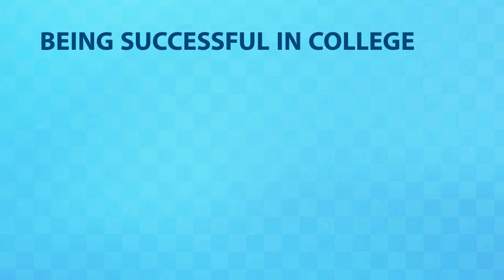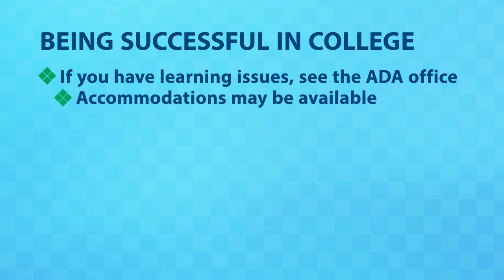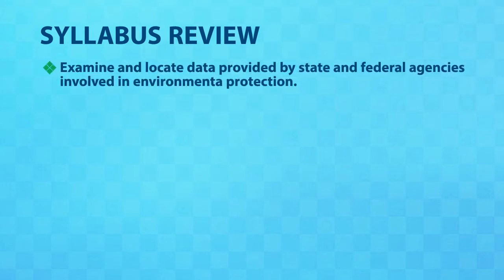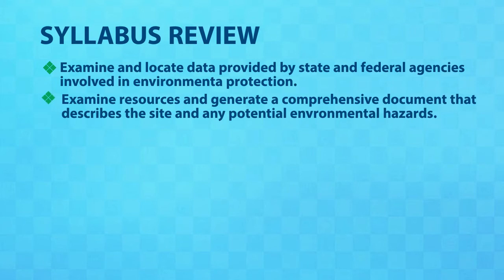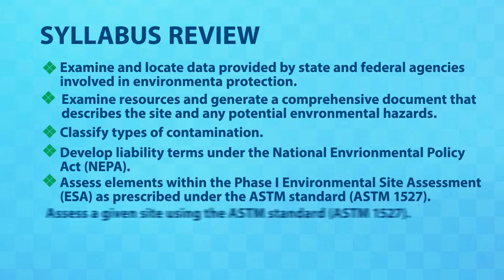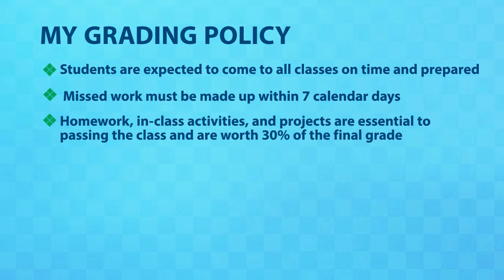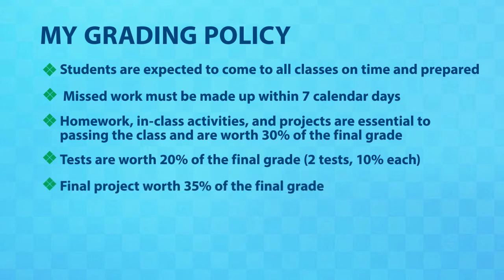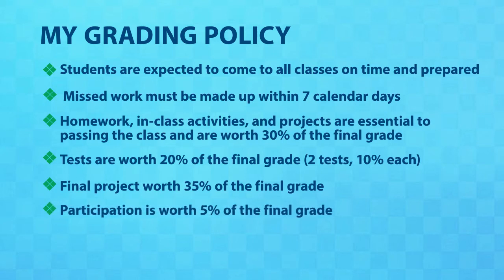ENV 271 Course Introduction